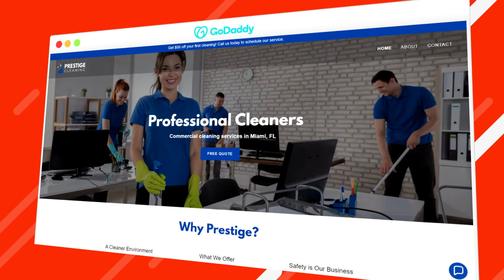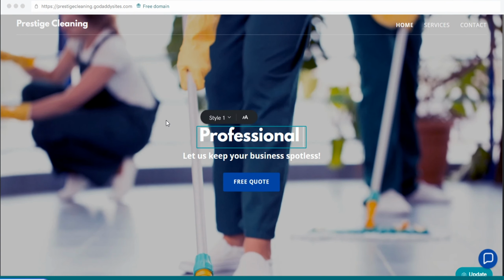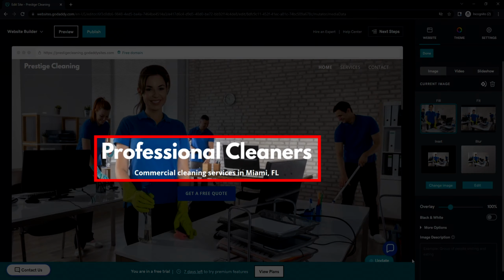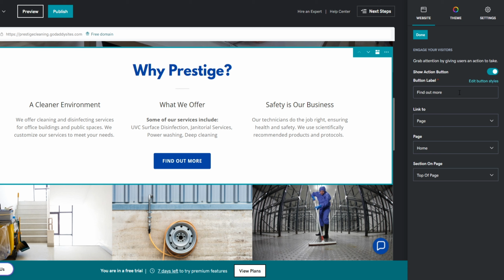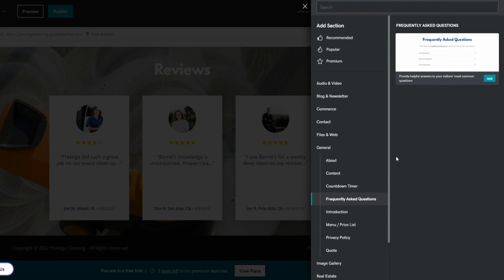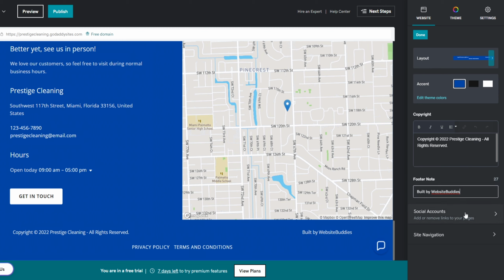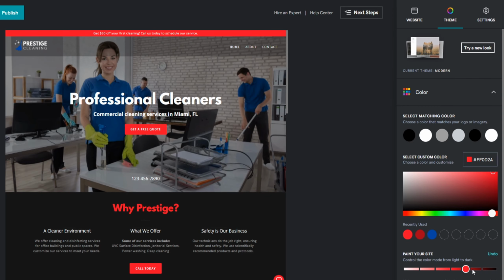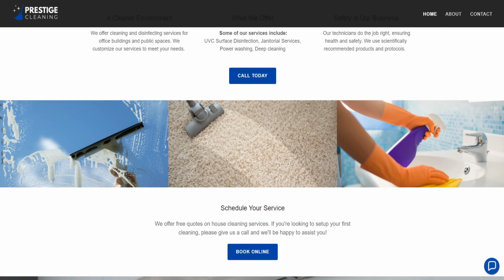GoDaddy Website Builder - Full Tutorial for Beginners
In this tutorial, we show you how to make a website with GoDaddy's website builder. It's beginner friendly interface, makes it incredibly simple to make your own website. By the end of this video, you'll be able to start making websites with GoDaddy. No web development skills required!